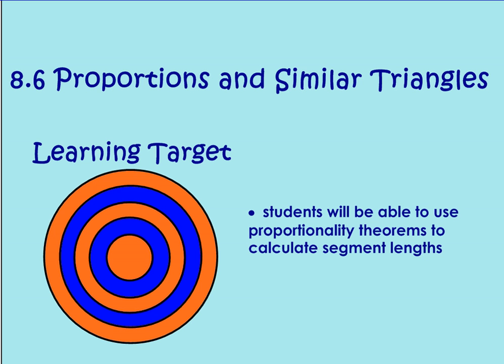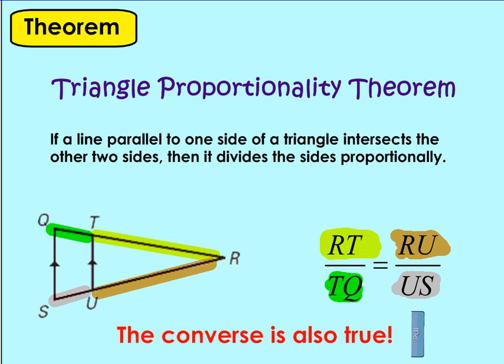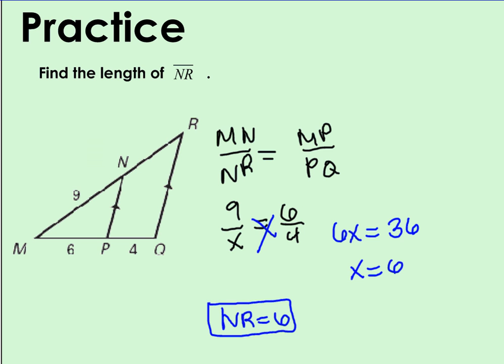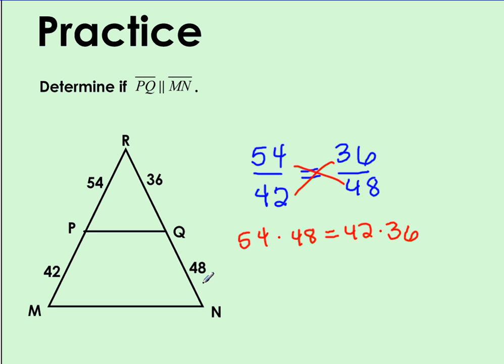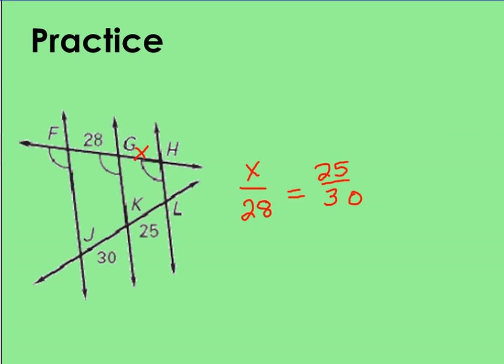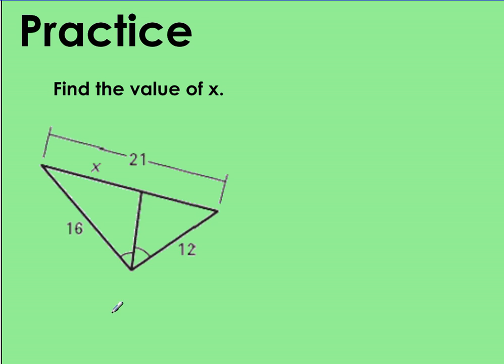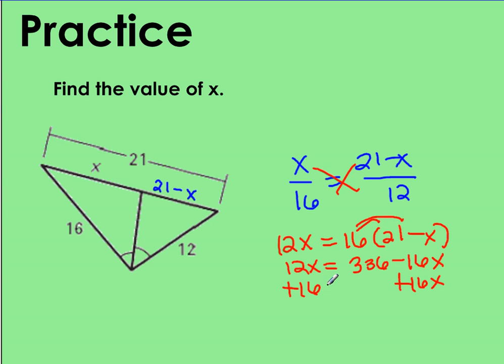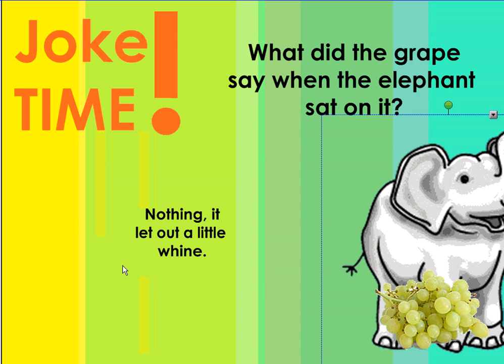Geometry 8 6 Notes